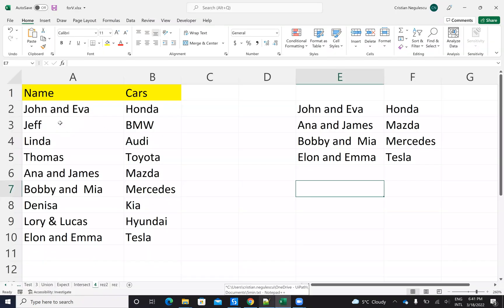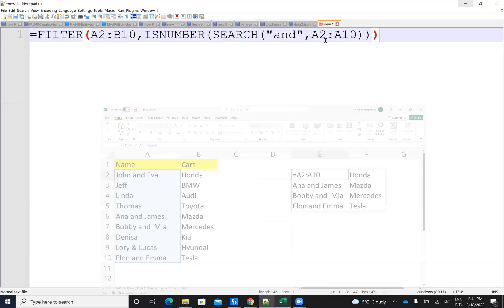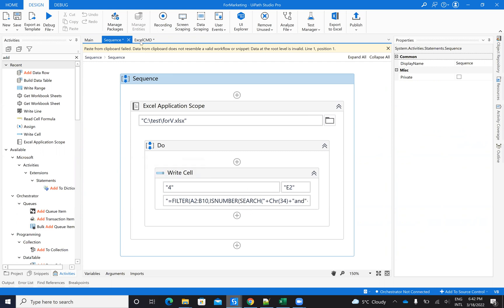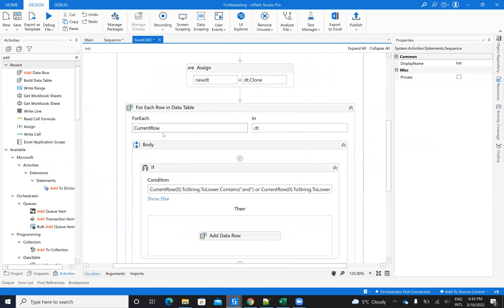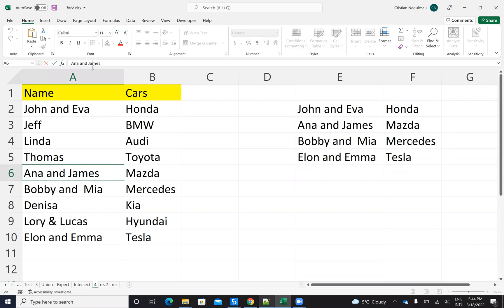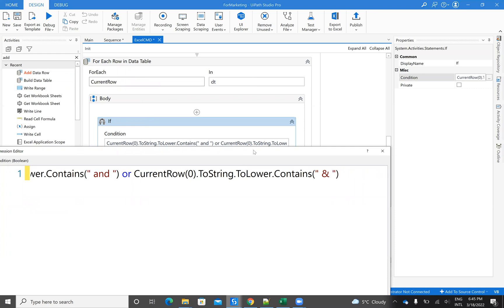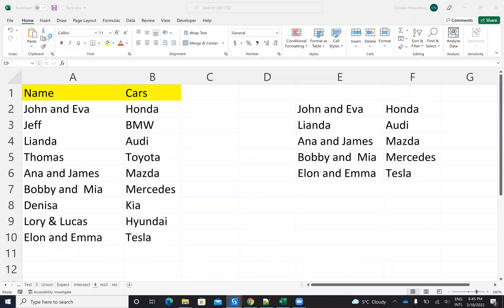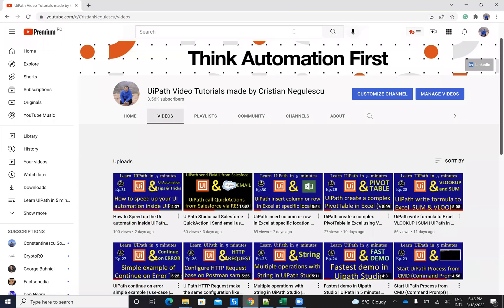Excel Filtering with UiPath: Automate Your Spreadsheets!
UiPath filter rows from Excel based on a particular string contains | UiPath in 5 minutes | Ep:32